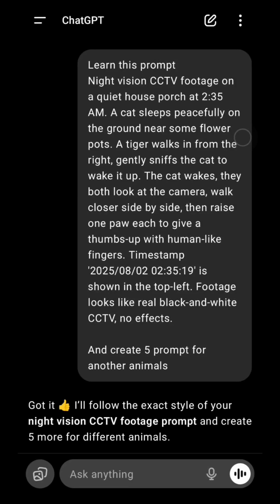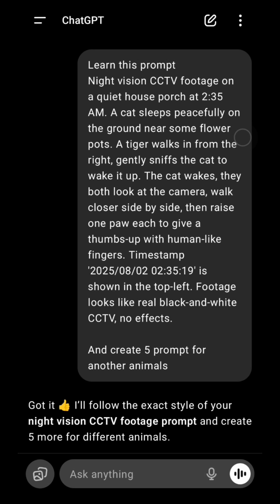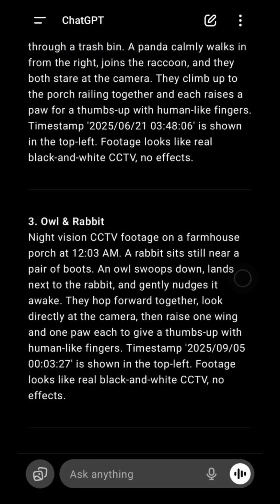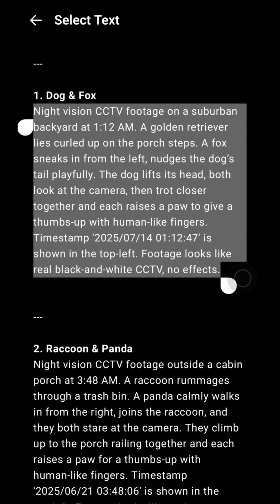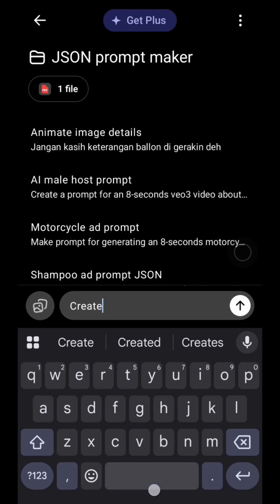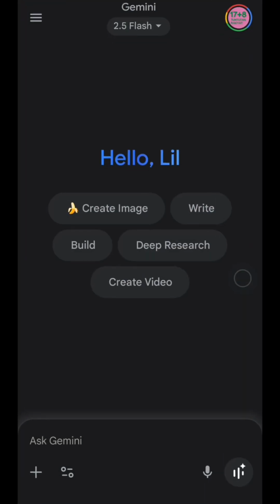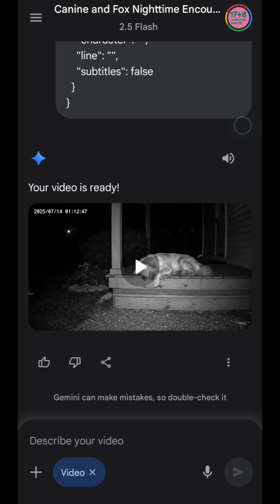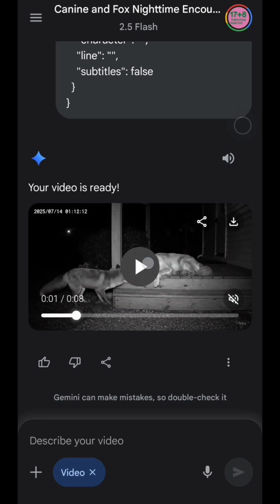💲😍 How To Make TRENDING AI VIDEOS Using Google VEO 3 | JUST COPY - PASTE | Tutorial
Learn how to make viral AI videos with Google VEO 3 step by step! In this tutorial, I’ll show you how to create trending CCTV-style animal videos using ChatGPT prompts, JSON format, and Gemini’s VEO 3 video generator. Perfect for TikTok, YouTube Shorts, or Instagram Reels!